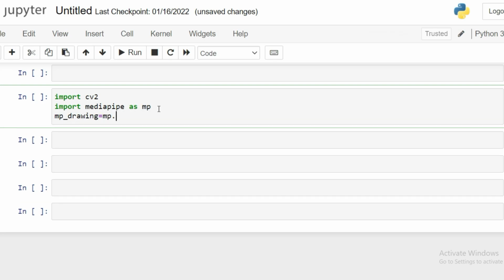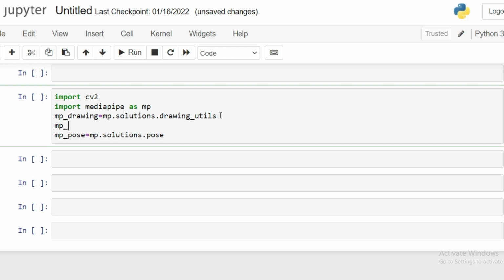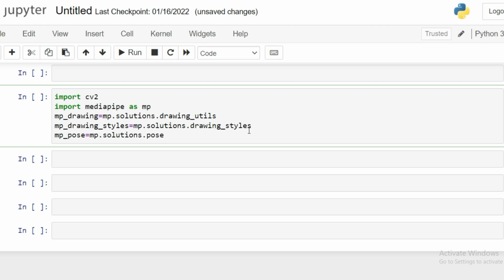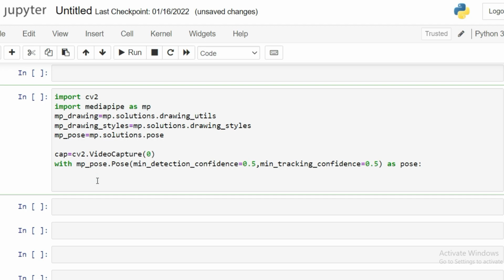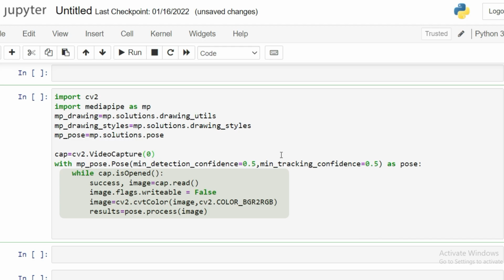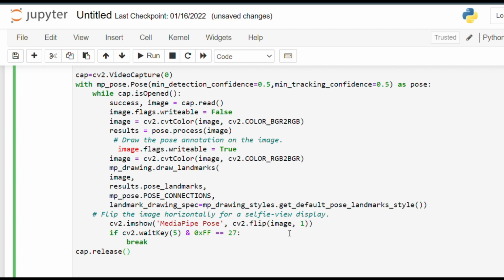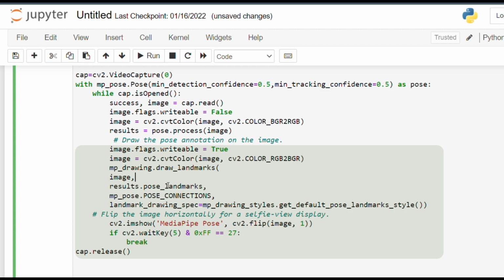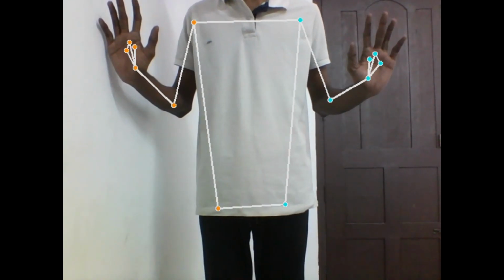AI project: Body Posture detection using mediapipe😎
The second video about the mediapipe, Video is about how to track the body motion using mediapipe functions

* Thanks ..!